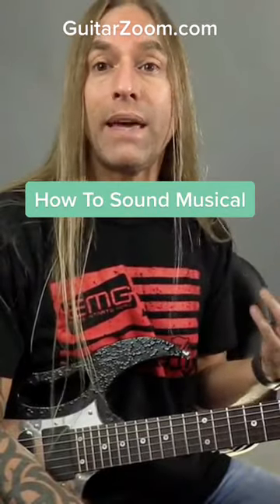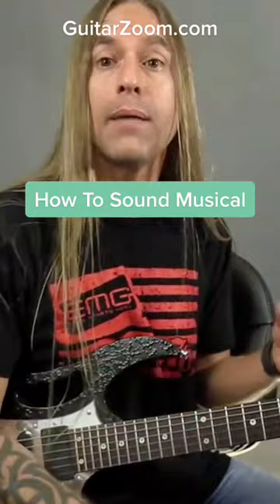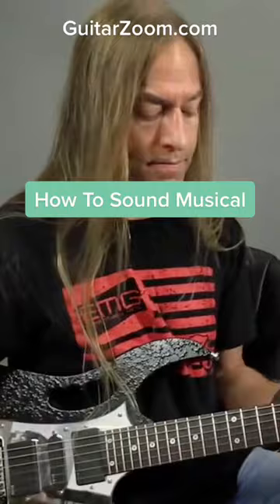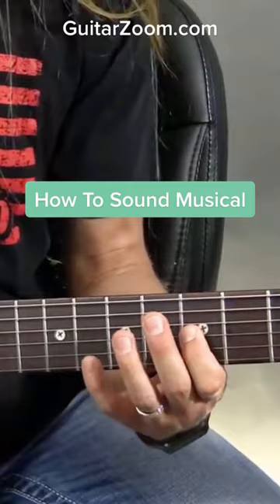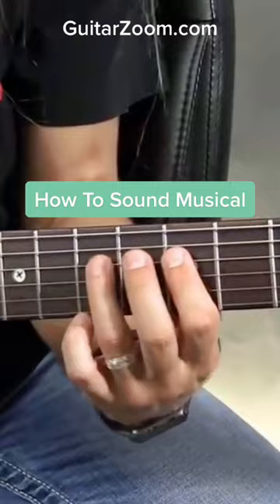How to Sound Musical